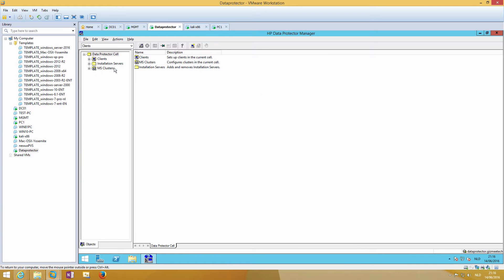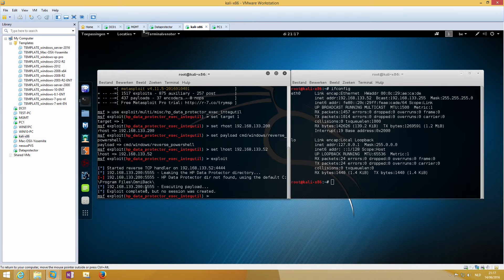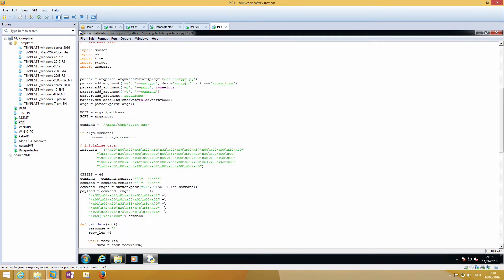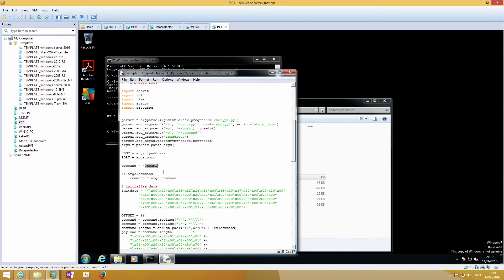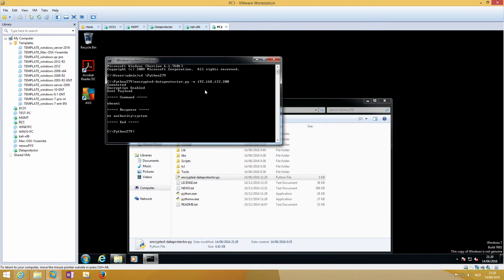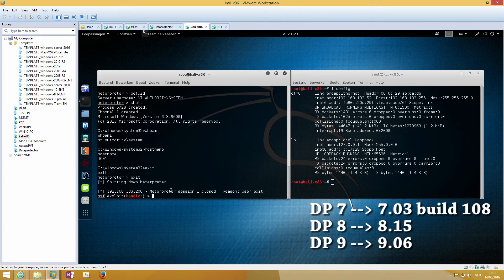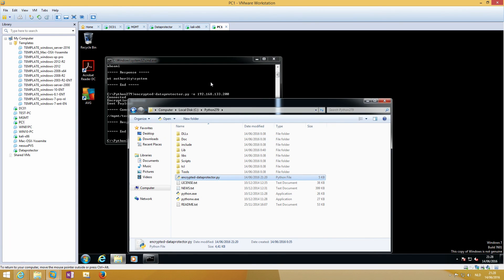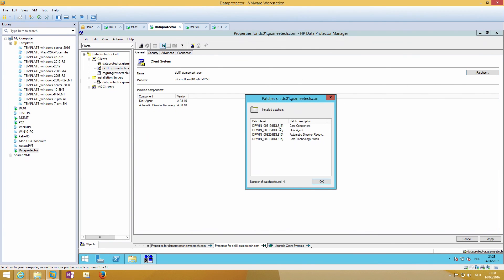HP Data Protector Encrypted Control Communication (ECC) exploit and solution part 2/2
This is the second part of the data protector exploit with ECC enabled.